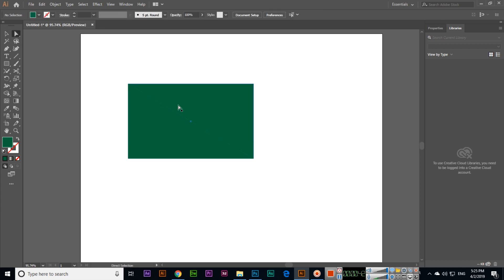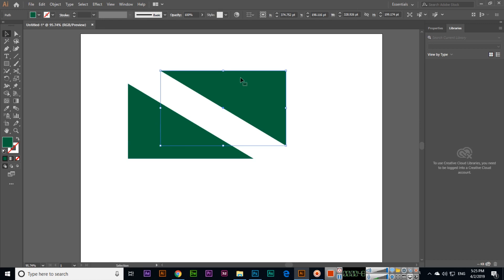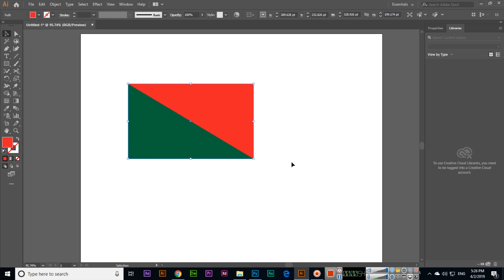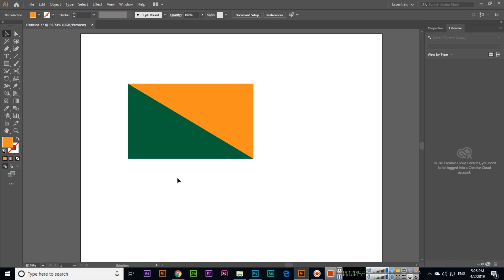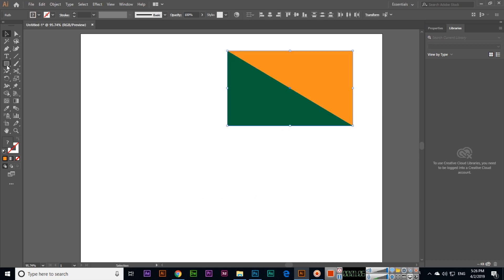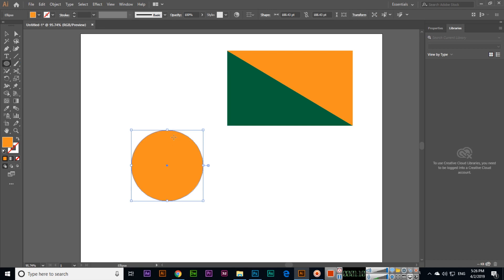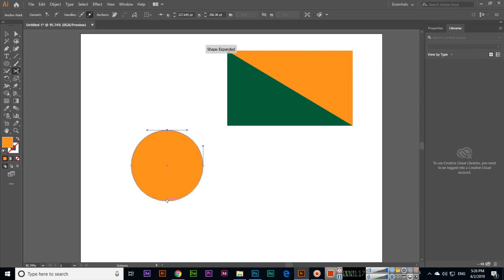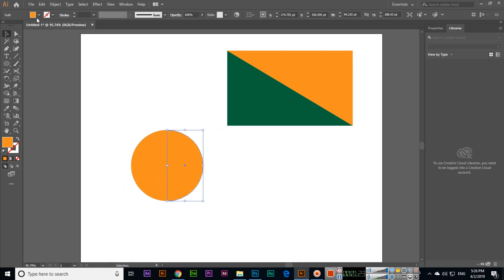Scissors Tool - Adobe Illustrator CC 2019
In this video, you can learn how to use the scissors tool in adobe illustrator cc 2019. Learn how to cut shapes from one anchor point to another anchor point using the scissors tool in illustrator cc.